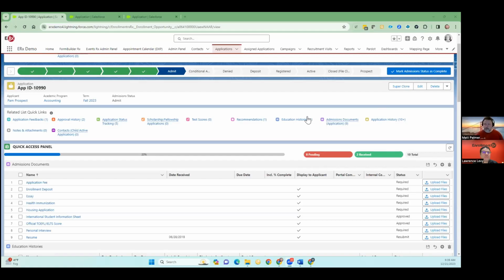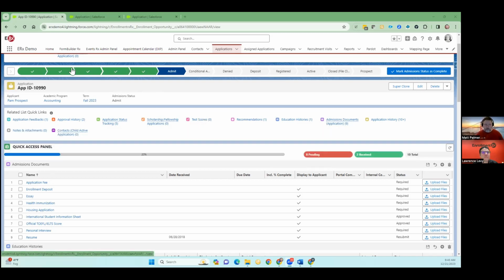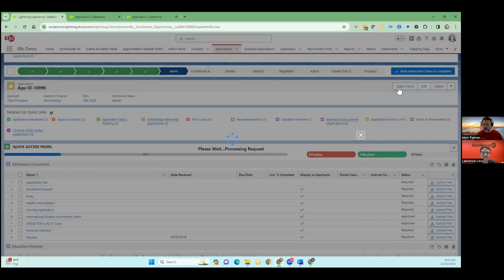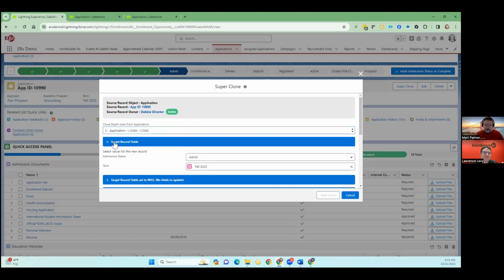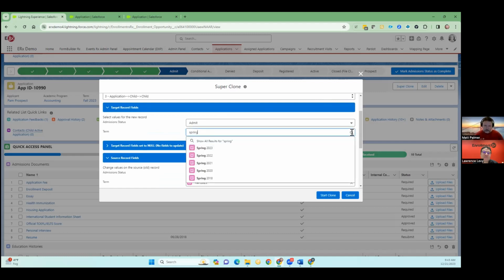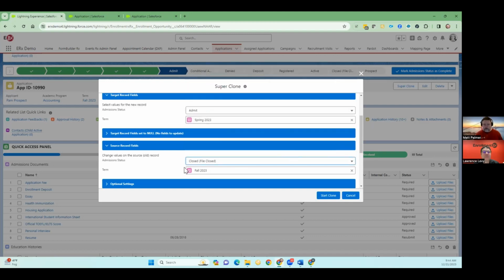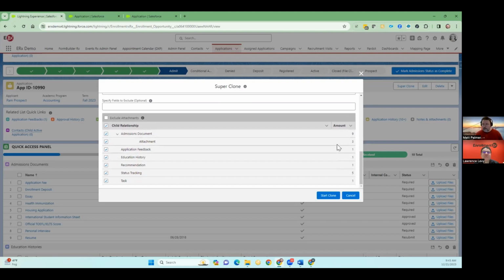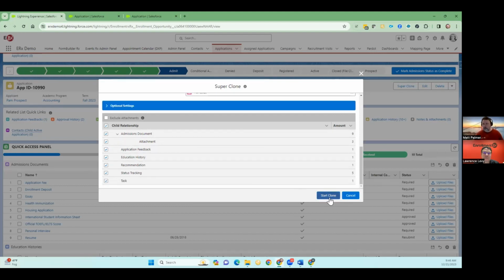Managing Deferred Applicants on Salesforce with Enrollment Rx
It is not uncommon in admissions management for an applicant to decide to defer their enrollment to a future term or different program. In such an occurrence, how does Enrollment Rx treat any existing application data and information, while preserving the integrity of the enrollment analytics for the previous application?  In other words, how do we empower higher ed to leverage Salesforce for Admissions to create a new application record for the new term, and appropriately duplicate any previously provided data and documents, while still maintaining the integrity of information regarding the enrollment funnel of the previous term?

ERX Core solves this challenge by providing our proprietary Super Clone functionality. With Super Clone, colleges and universities can define the rules that copy application records for deferred applicants, as well as copy any related records, such as admission documents, transcripts, and letters of recommendation.  In Salesforce platform speak, this functionality allows Enrollment Rx clients to define the logic for copying both child and grandchild object records, which is necessary if a college or university wants to use Salesforce for Admissions to manage deferred applications.

With Super Clone, admission staff can accommodate deferred applicants by copying application data into new records, as well as defining which previously provided related items should also be included in the new application records.  Importantly, all previous application records can still be maintained in the system so as to preserve the integrity of enrollment reporting analytics.

Matt Palmer, Director of Client Services at Enrollment Rx, explains how the company’s proprietary Super Clone feature empowers colleges and universities to successfully use Salesforce to manage deferred applicants in Admissions.